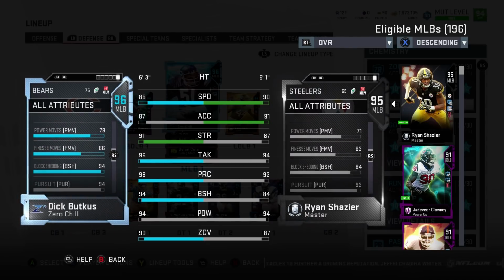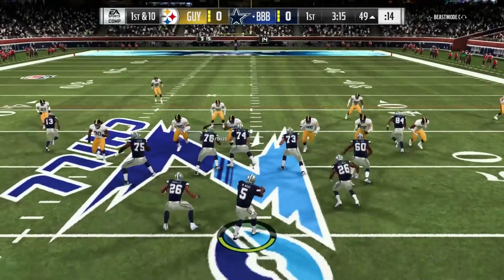96 Overall Dick Butkus Zero Chill Review! Madden 19 Ultimate Team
Today we review one of the most fearsome linebackers in history. Will Dick Butkus produce that same type of fear from opponents in Madden 19?

96 Overall Dick Butkus Zero Chill Review! Madden 19 Ultimate Team